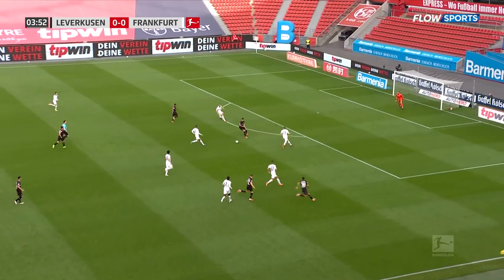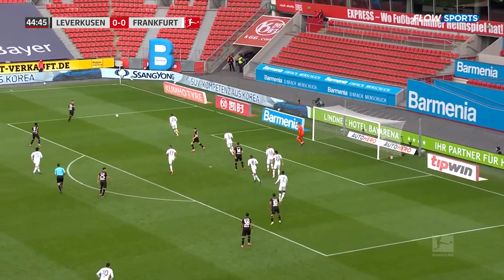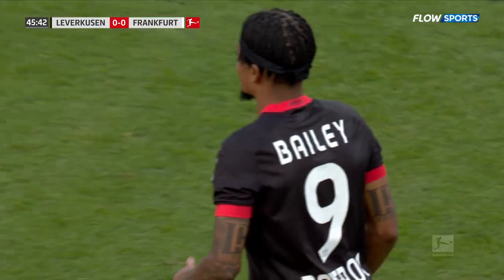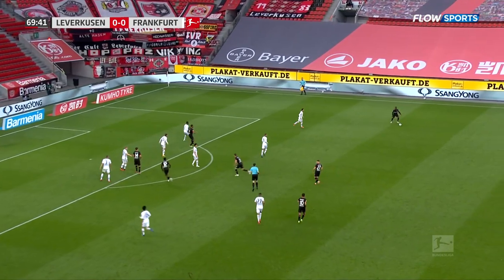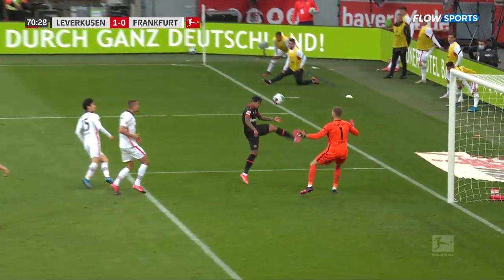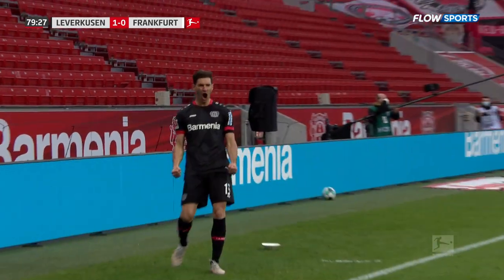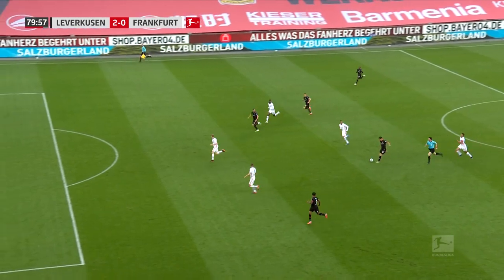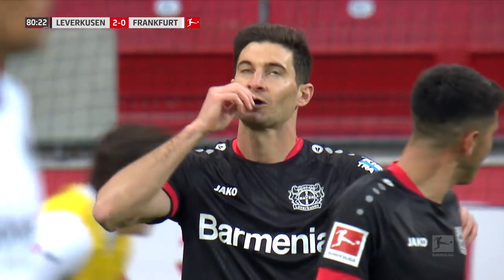ALL PLAYS | Leon Bailey scores his 15th GOAL this season | Bundesliga - Apr 24, 2021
Apr 24, 2021 - 1️⃣5️⃣ Goals for Leon Bailey this season

Visit FlowSports on YouTube to get sports news coverage, highlights and interviews for EPL, JPL, Bundesliga, regional coverage and more.